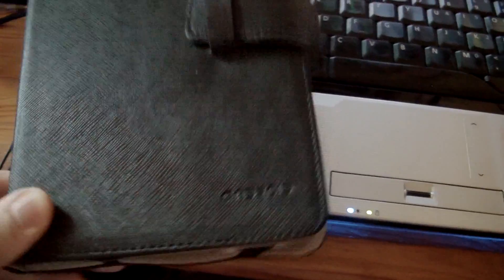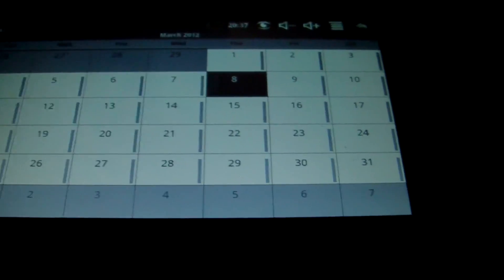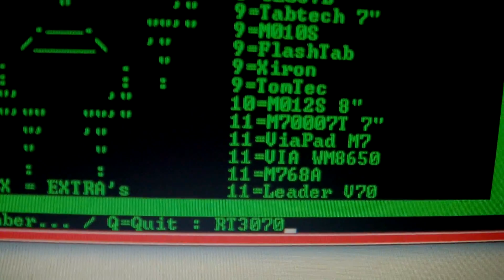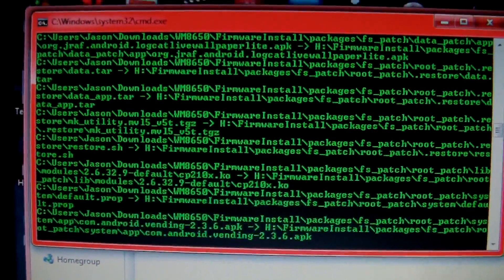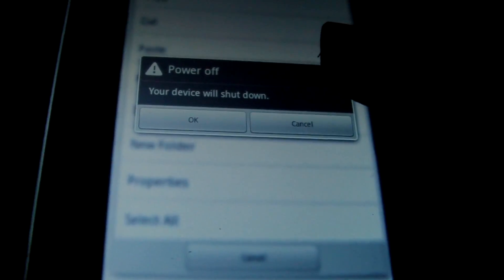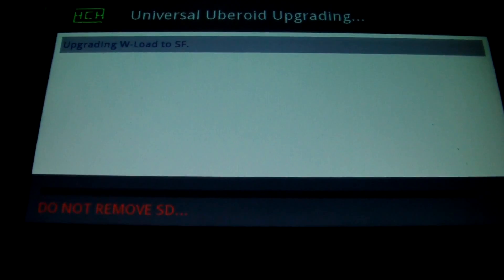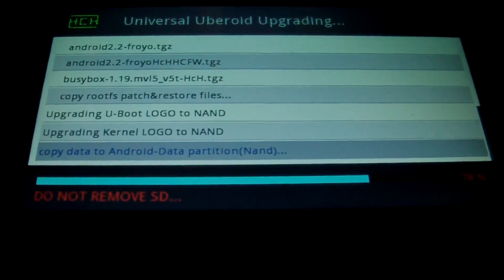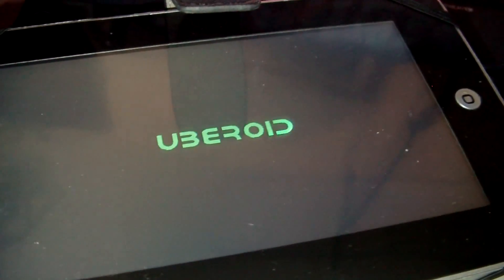Bring Your Android Tablet Back To Life - Part 1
In my other video last October 2011, I brought back to life my dead Wondermedia 7 inch Android tablet with new firmware

It wasn't easy though and as you know if you downloaded the firmware, every device is made different with different chip-sets and touch-screens and from different factories in China, so the firmware doesn't work with every tablet out of the box.
Unless of course you edit the configuration files manually and know what you are doing.

In these two videos I will show you a better and faster firmware for your 7 inch Android tablet, it's not bloated with crap that will slow it down and has everything you need, including a louder speaker output, louder sound recording, less resource use, A browser with iPad user-agent so you can switch between sites that use html5, (faster than flash), Email, WiFi, 3G, Video, Photos, Camera, a working YouTube and a working Android market. Plus lots more. Angry Birds and Flash 10.1 are installed.
Anything else you want to add, you can get from the Android Market.

Watch the videos before you do anything and be sure you can revert back to your old firmware if anything goes wrong.

To save you hours of time, I have made a firmware that works out of the box with the Wondermedia 7 inch tablets.
If you have a different tablet, maybe another brand or with a different size screen, then you will need to use the configuration utility in my download and pray it works. If it doesn't work, keep trying different brand types until you get there. If everything seems to work and it's just your touch-screen that fails you will probably need to edit the prop file and uboot file, so watch the videos to see how.

password is jasondolan